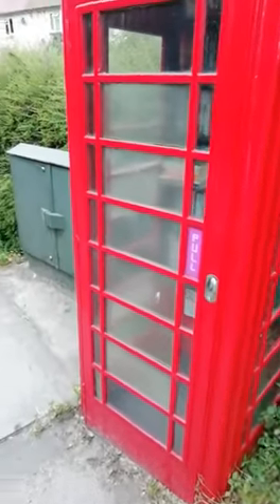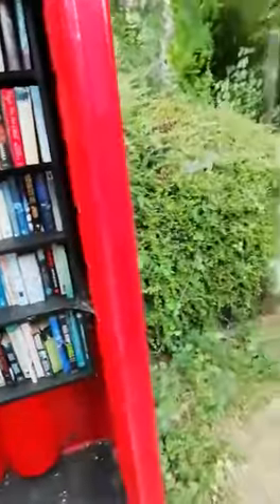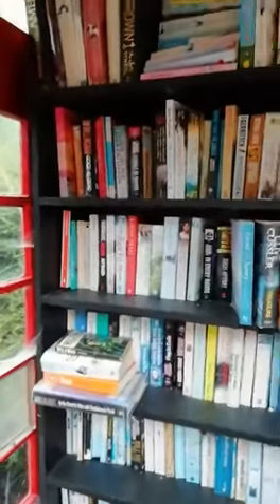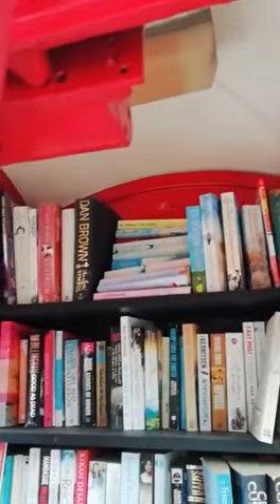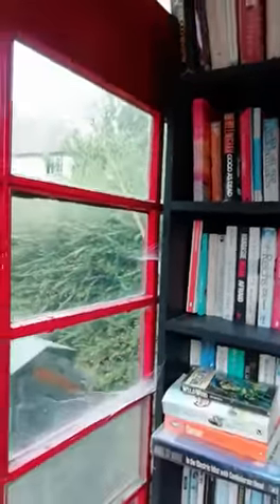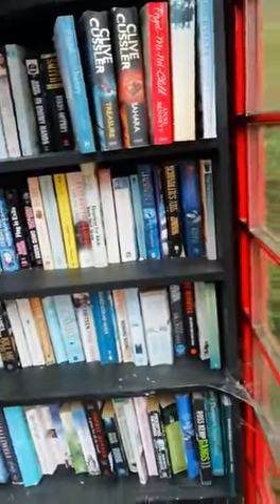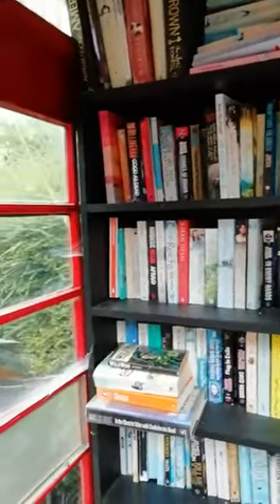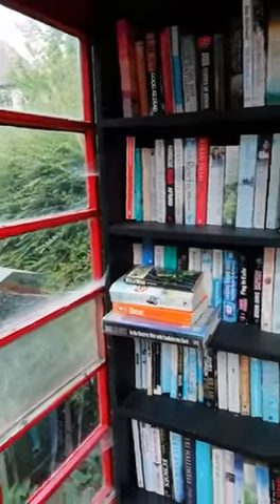Telephone box library in pelham sg 9 0jl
Video from Ameer